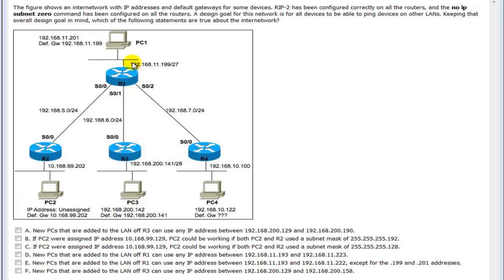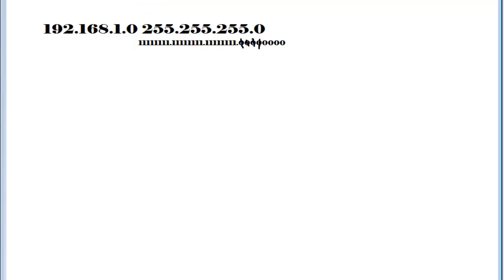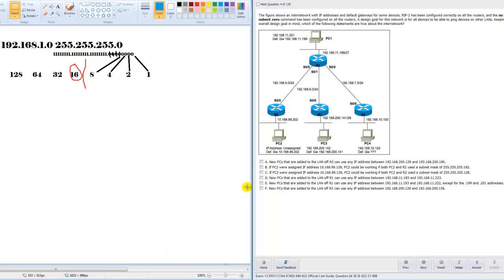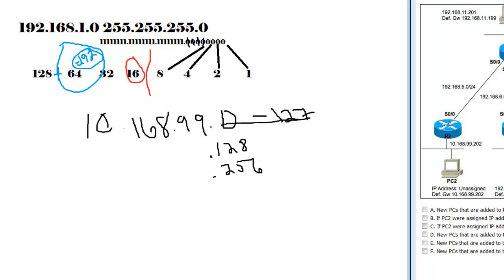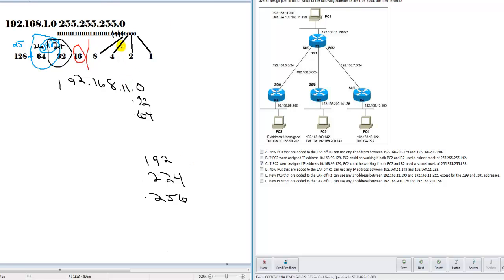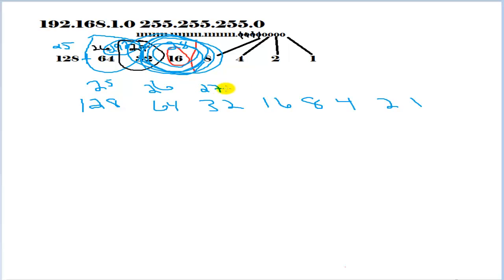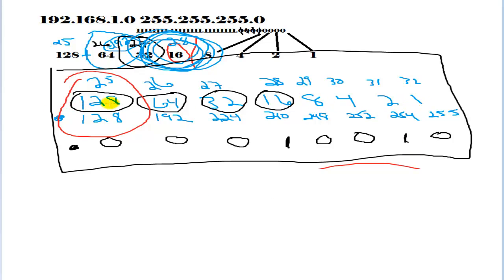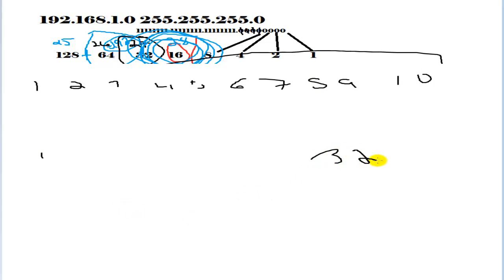Subnetting Question Walk Through - Cisco CCENT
I walk you through how to solve a Cisco subnetting question. Great for training, with a subnetting walk through at the end. Hope this helps you as much as it helped me.

This is only the start of some very good computer know how videos.